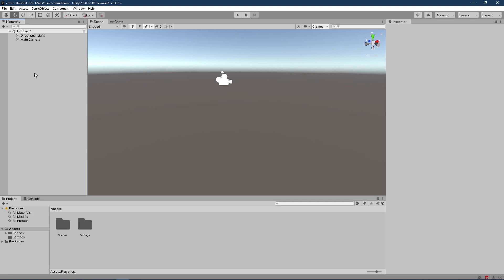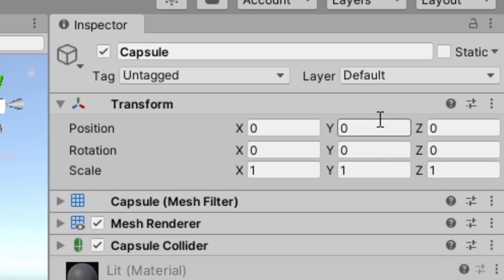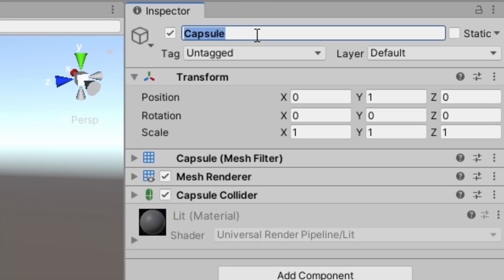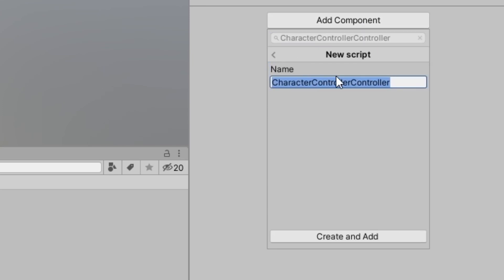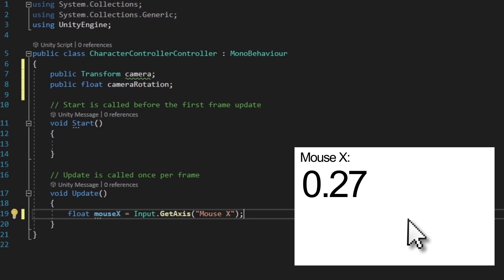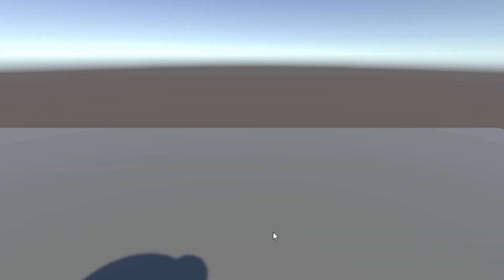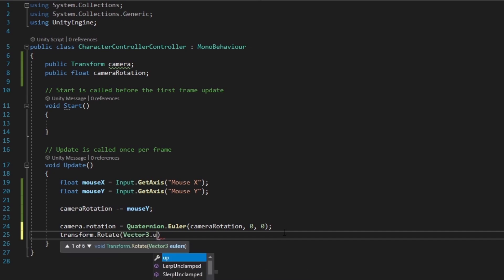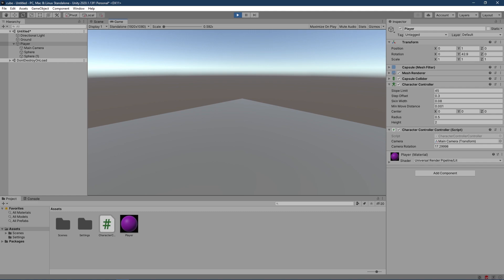How to Create an FPS Game in Unity - Movement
Lets create First Person Movement in Unity 2021! Quick and easy to follow, this tutorial uses the Unity built-in component called Character Controller to easily get starting with physics.